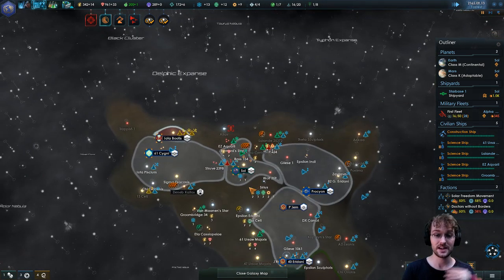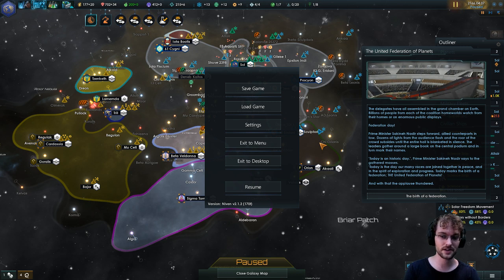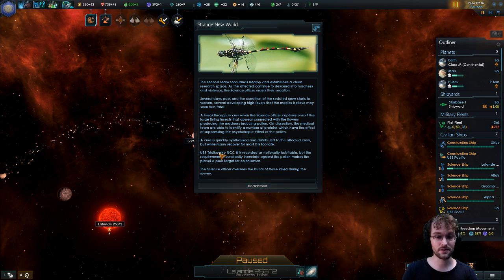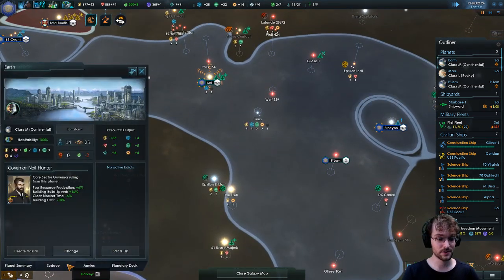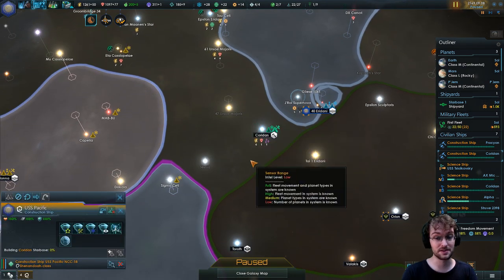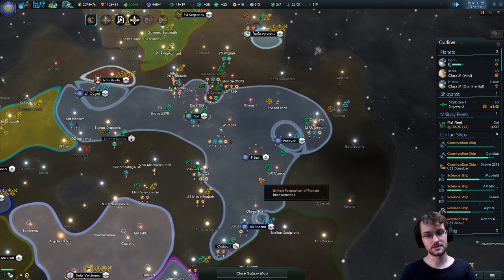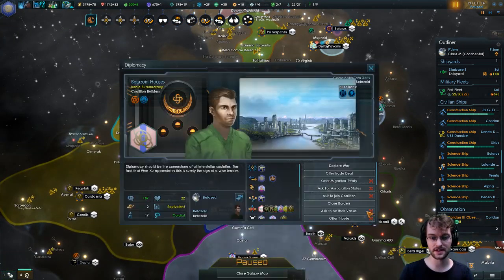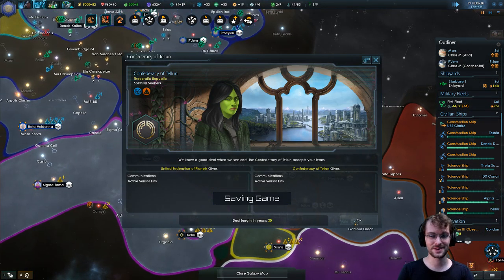Stellaris - Star Trek: New Horizons Birth of a Federation [03]